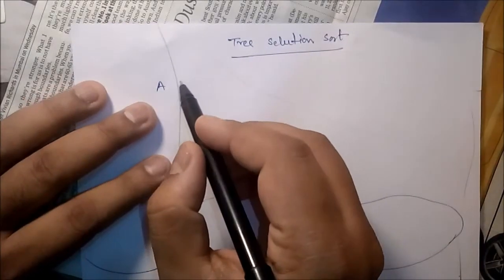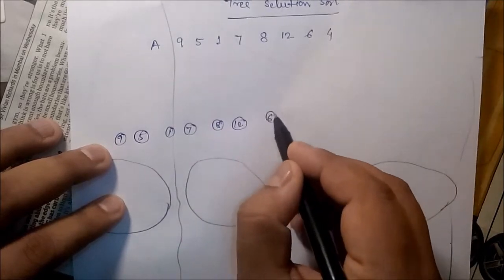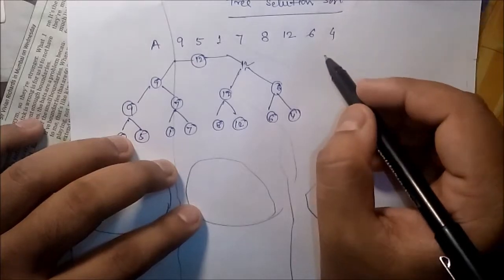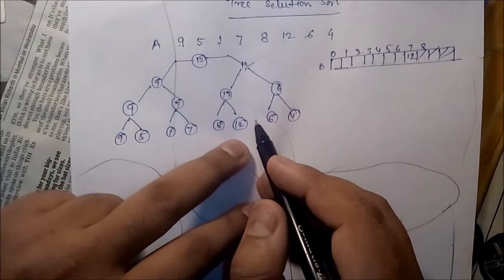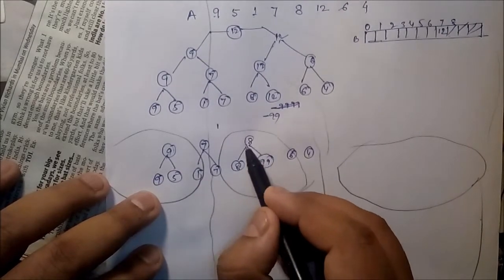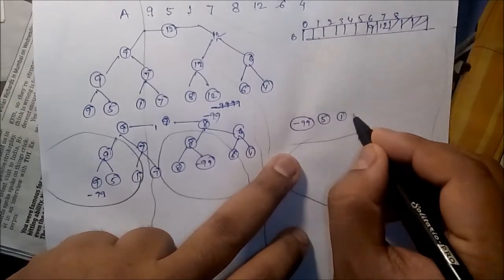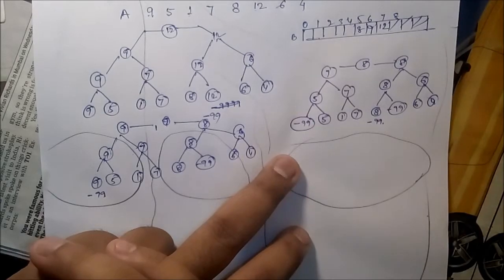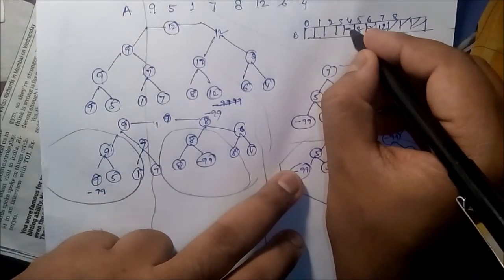[DS 35] Tree selection sort using Tournament tree